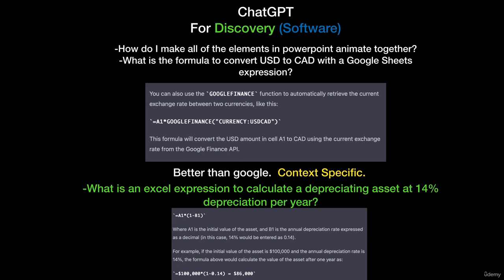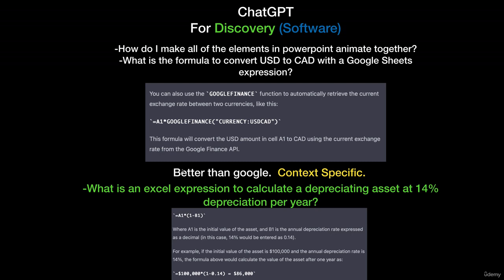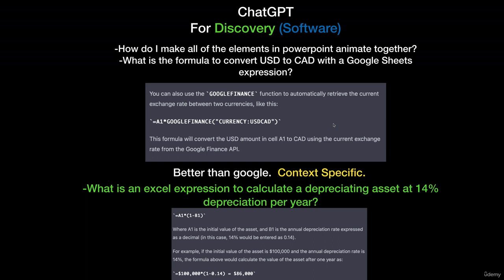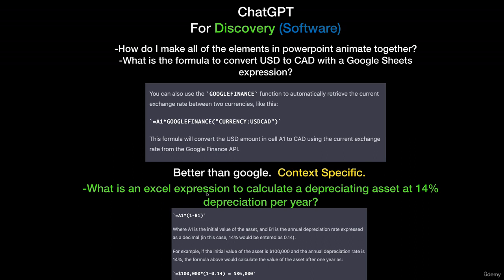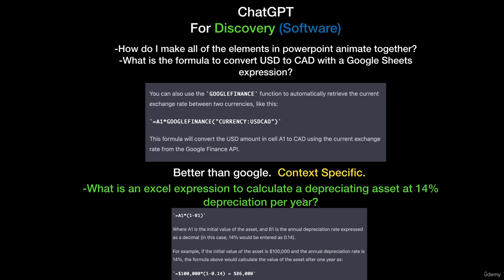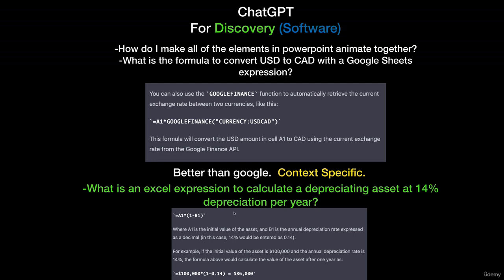19 - Learning Software with AI